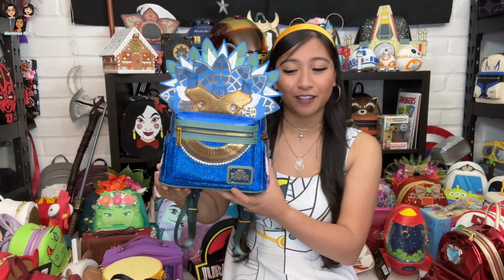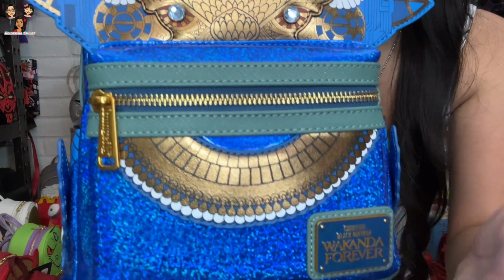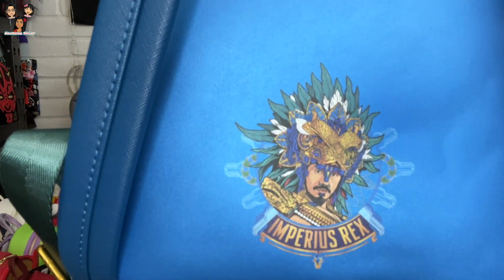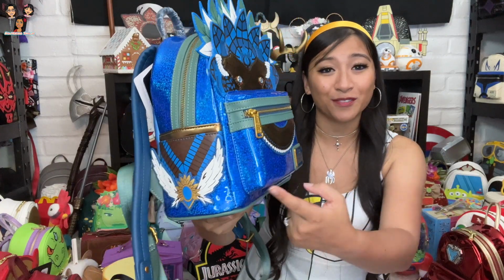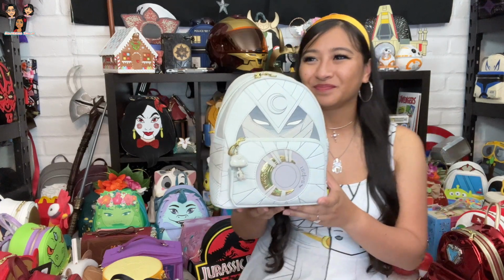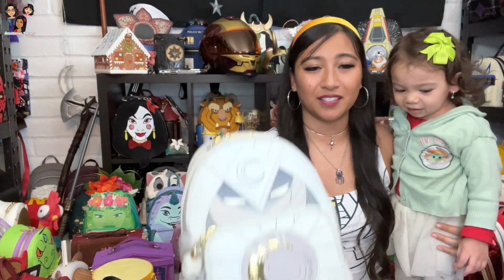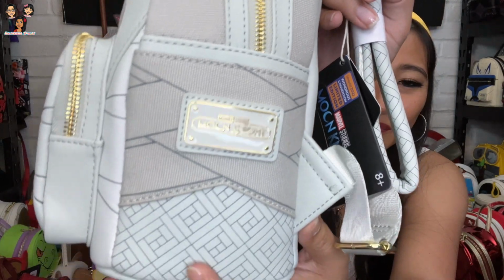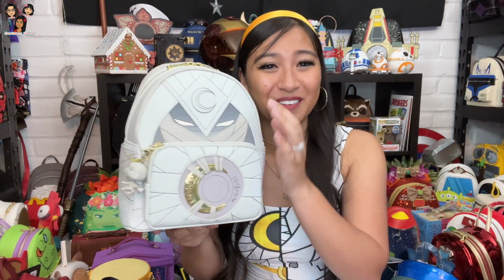Loungefly Mini Backpack review #87 | Namor & Moon Knight | Nguyening Smiles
Hello and welcome [back] Nguyeners!

Join us today for our 87th review video of Loungefly's mini backpacks, featuring bags from Black Panther: Wakanda Forever, Namor, and Moon Knight (Wonder Con exclusive).